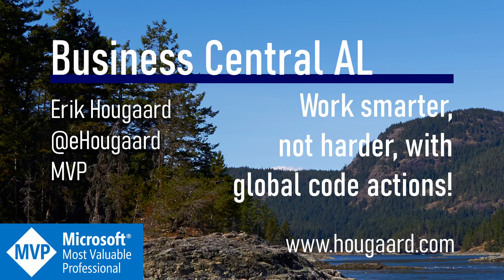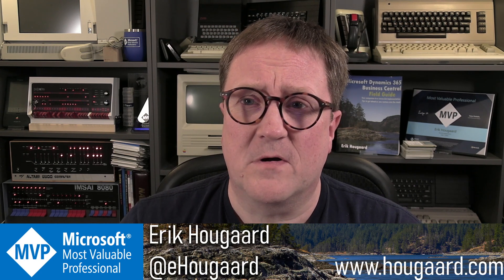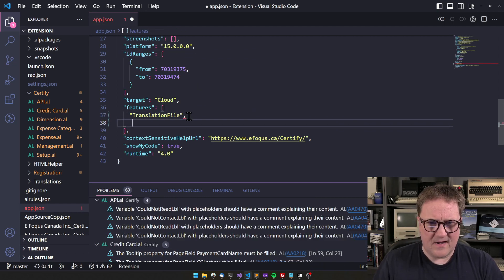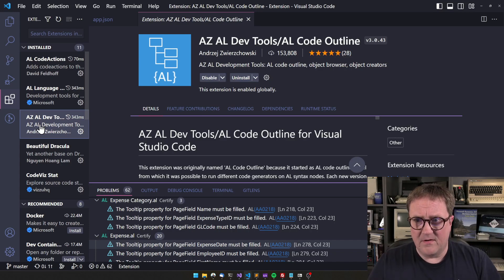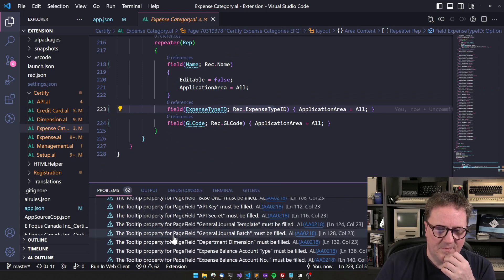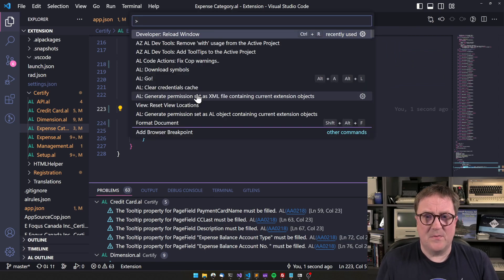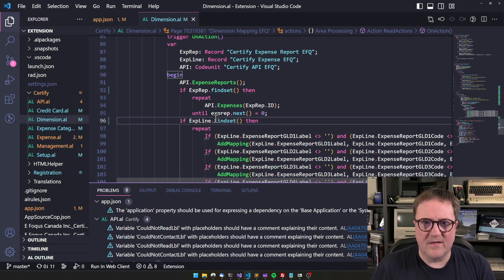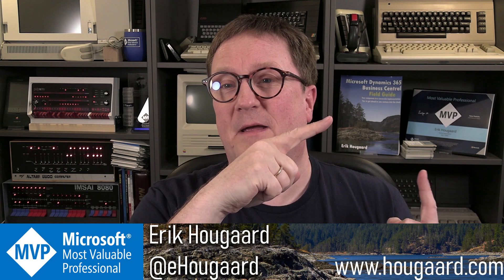Work smarter, not harder, with global code actions in AL and Business Central